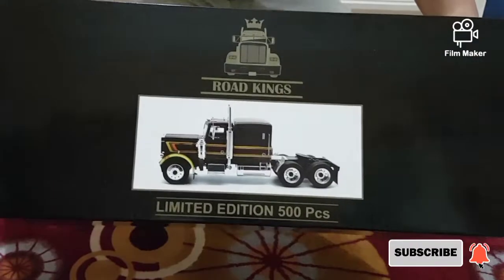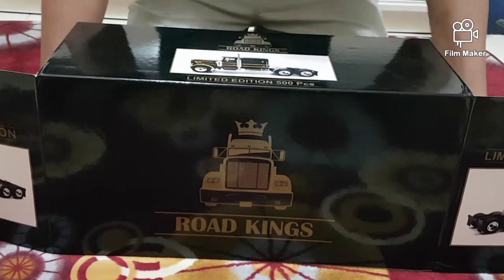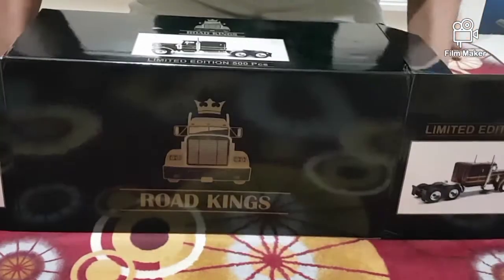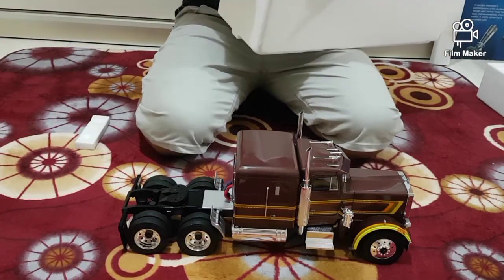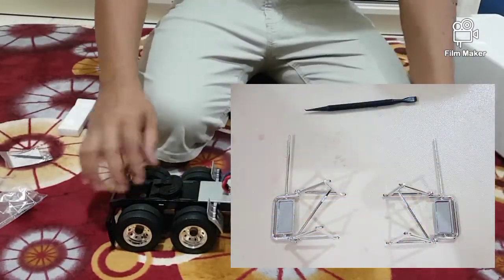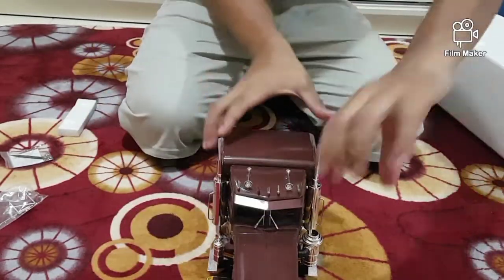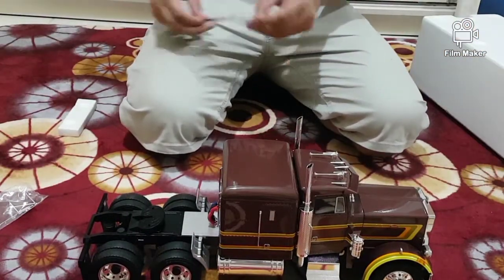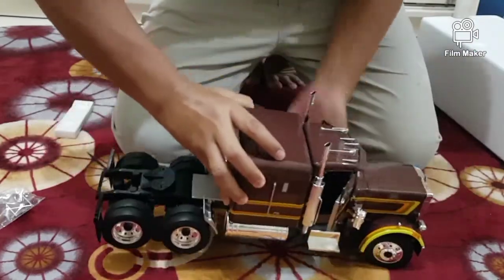1:18 Peterbilt 359 (1967) By Road Kings (KK Scale) Unboxing Video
My First 1:18 scale truck.